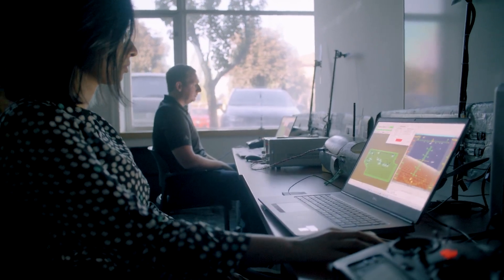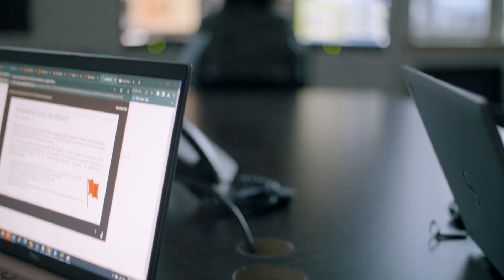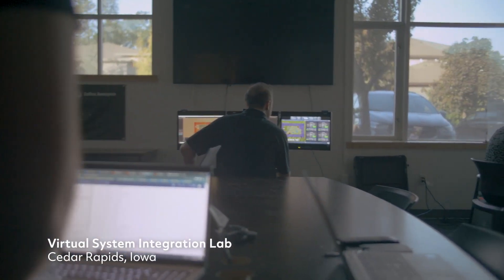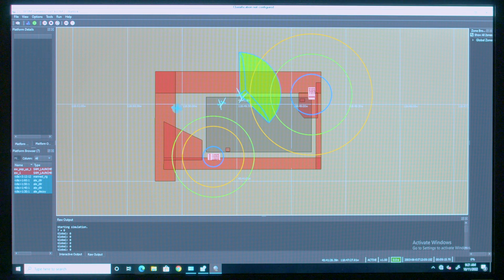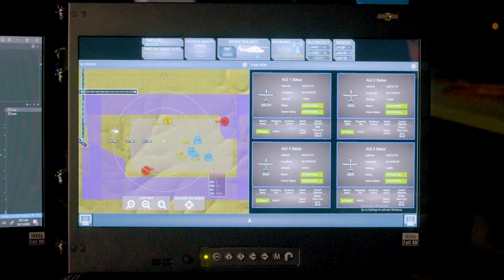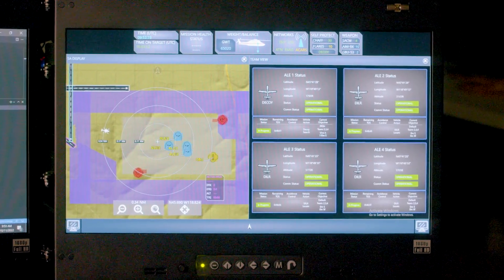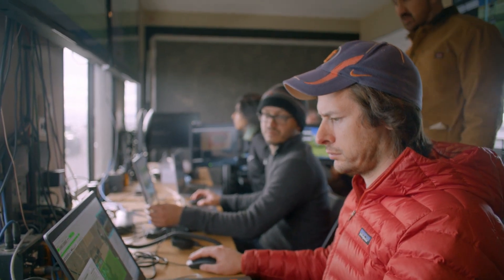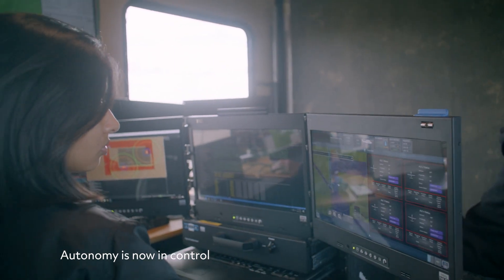Launched Effects Collaborative Autonomy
Collins Aerospace has successfully demonstrated a ready-now Mission Systems solution to support the operations of Air Launched Effects (ALE) from Army Aviation’s Enduring and Future Vertical Lift (FVL) fleet. Comprised of an air vehicle, multiple payloads, and a Mission System, these ALE are a crucial piece of the FVL aircraft’s ability to extend the organic reach, lethality, and survivability of manned platforms with Operator-on-the-Loop autonomy.